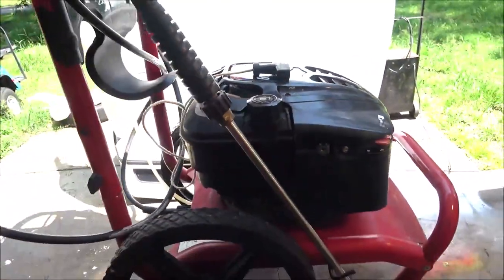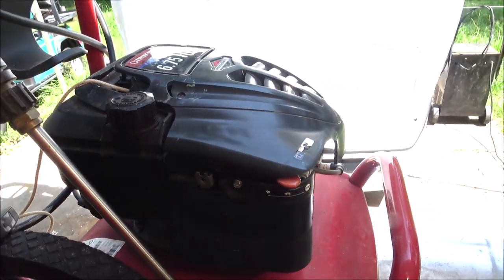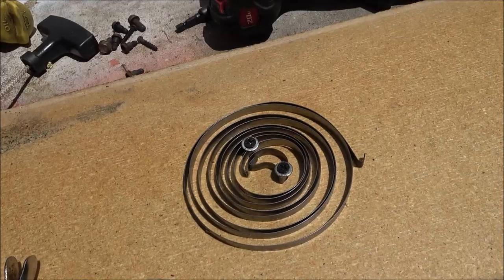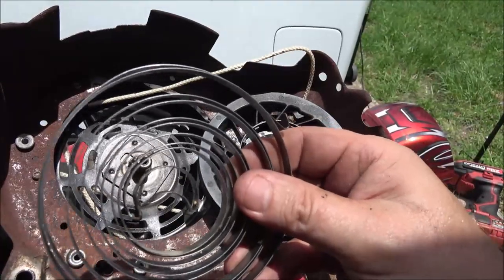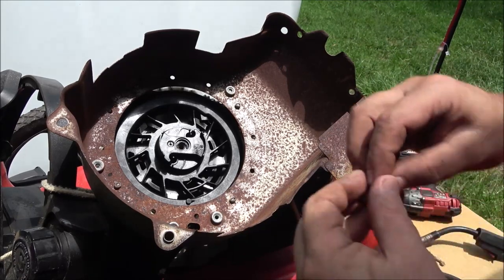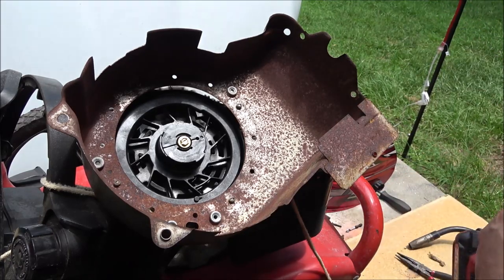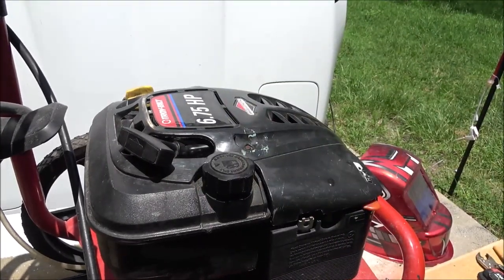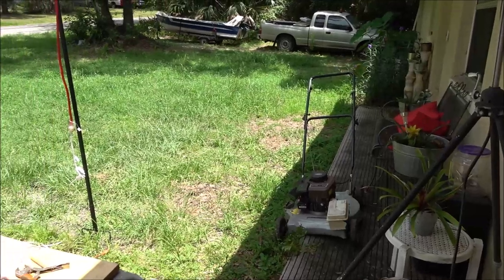Fixing The Recoil Starter On A Troy Bilt Pressure Washer And Ghost Activity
This engine is a 6.75 HP Briggs and Stratton if you have the same issue.